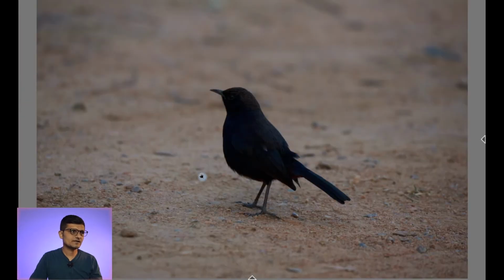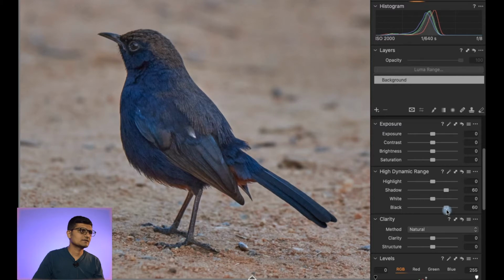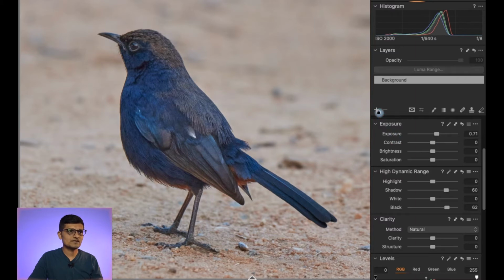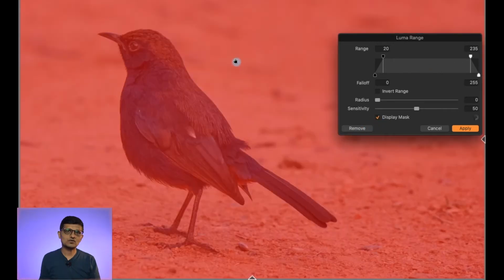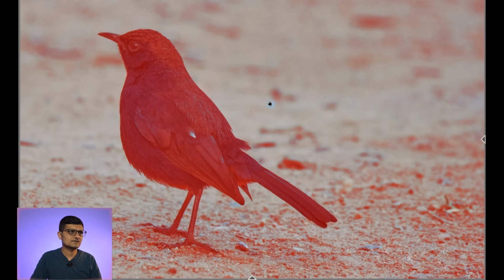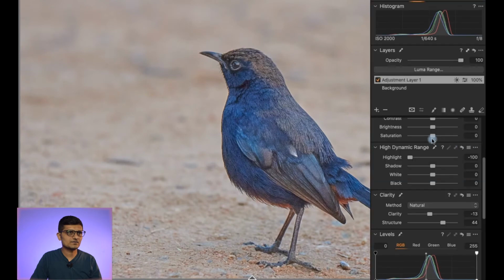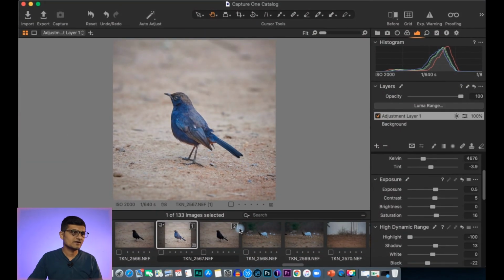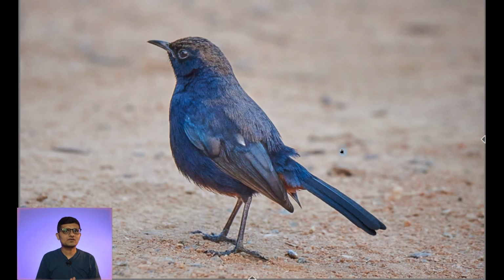Capture One Pro 20 Tutorial - How I Edit Bird Photo capture one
How to edit photos in Capture One

In this video I show how I edited this Bird photo by using Capture One. I have used masking technique to edit this photo.

Do write to me comment how did you like this Master Class. If you like me to edit your photos and make a video or anything in particular you would like to work on; Please share your raw file with me on and mention what you would like to achieve. I will be Happy to make A video for you.

captureone, capture one pro, capture one, how to edit photos in capture one, how to use capture one pro, capture one pro 20, bird photography, capture one styles and presets